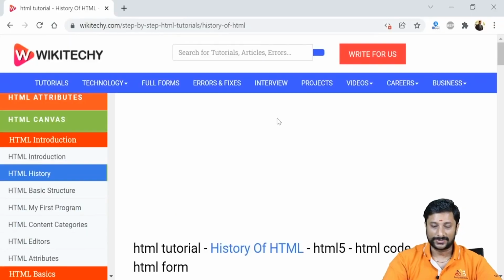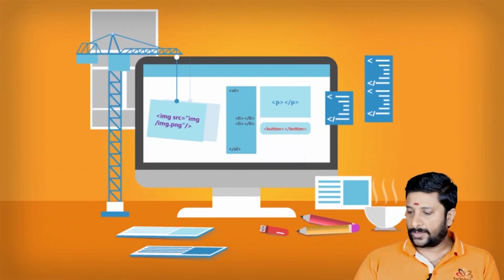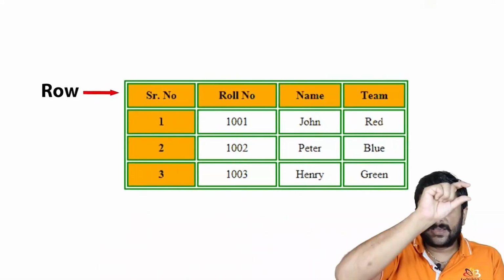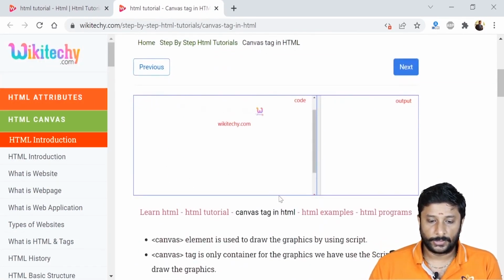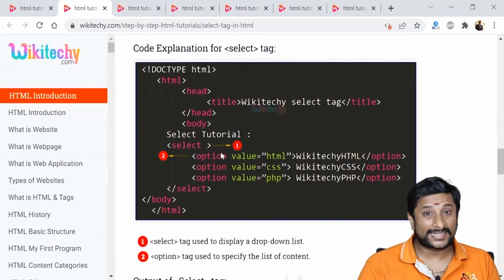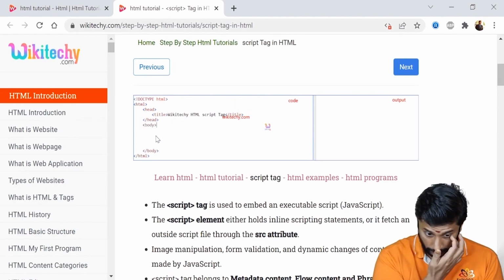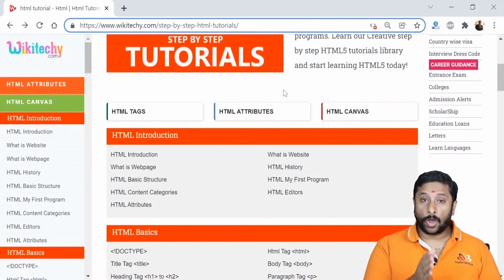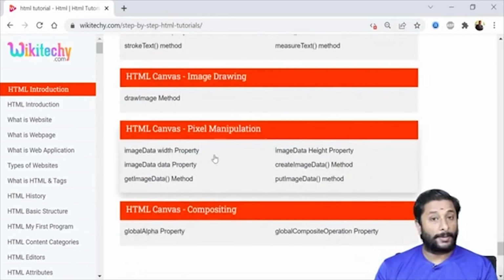HTML Full Tutorial for Beginners - HTML Full Course - Complete Web Designing Tutorial - Learn HTML